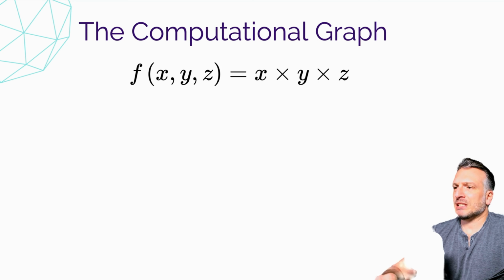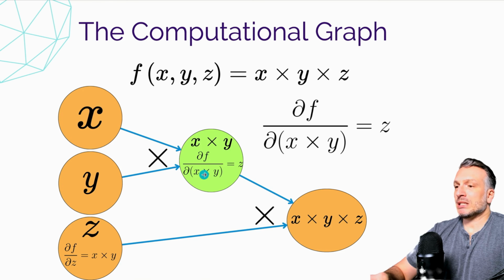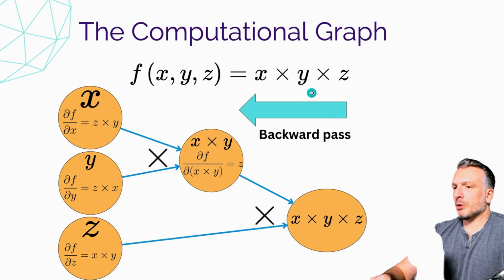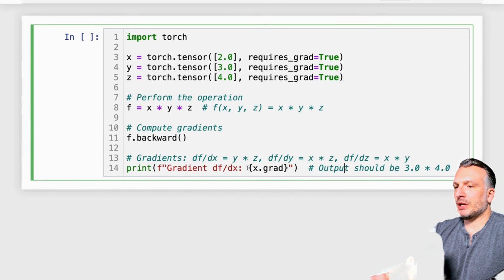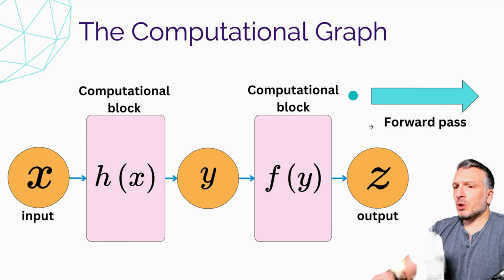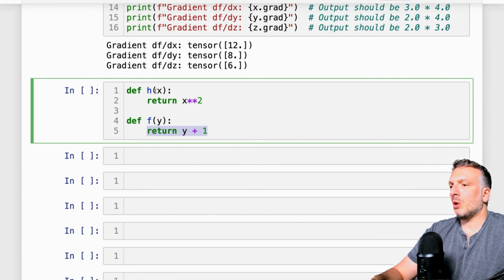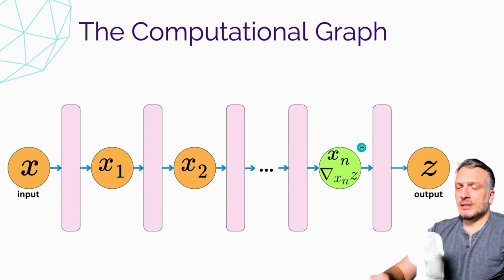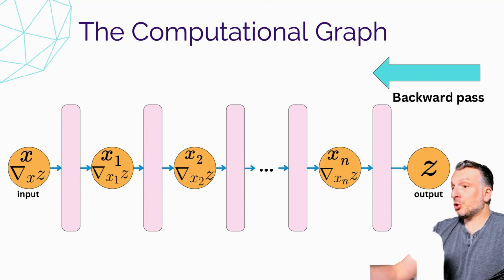Understanding The Computational Graph in Neural Networks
Do you know what is this computational graph used by deep learning frameworks like TensorFlow or PyTorch? No? Let me tell you then!

The whole logic behind how neural networks function is the back-propagation algorithm. This algorithm allows to update the weights of the network so that it can learn. The key aspect of this algorithm is to make sure we can compute the derivatives or the gradients of very complex functions. That is the whole point of the computational graph! It is to make sure we can backpropagate those derivatives to the whole network, how deep it may be. So Let me show you how it works!